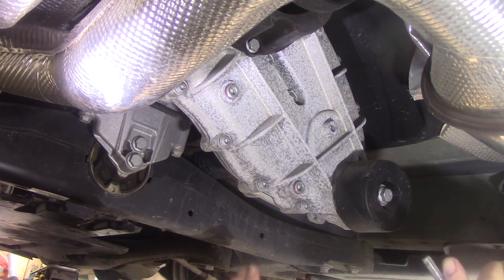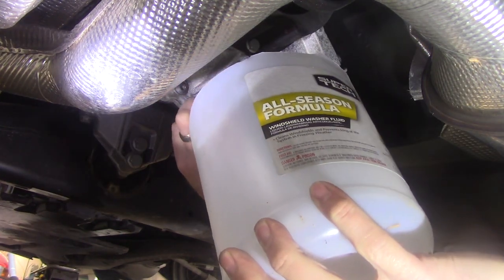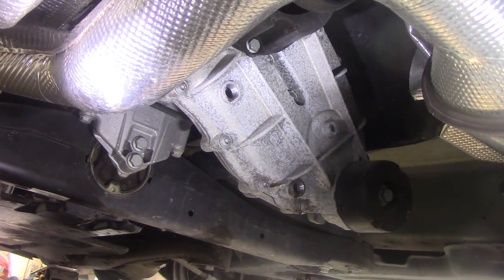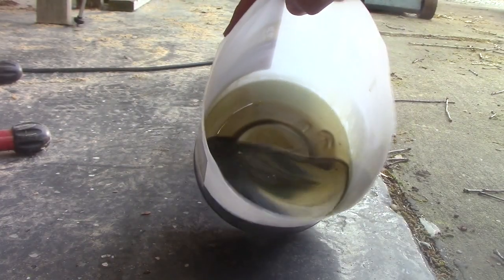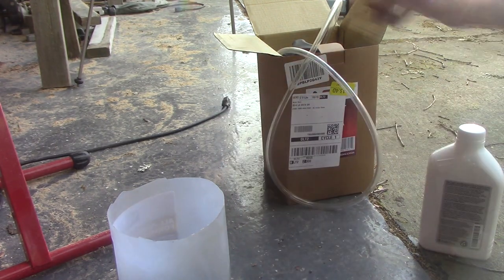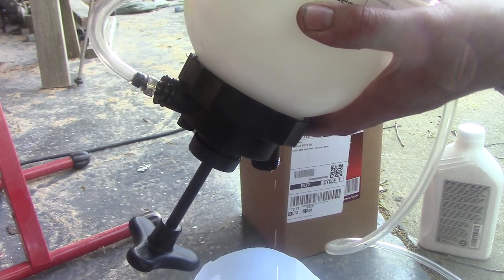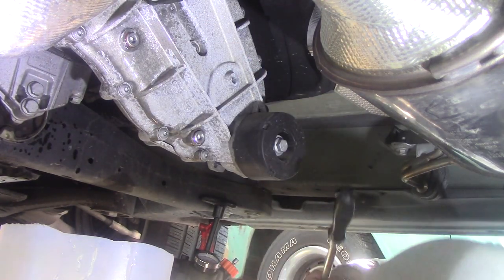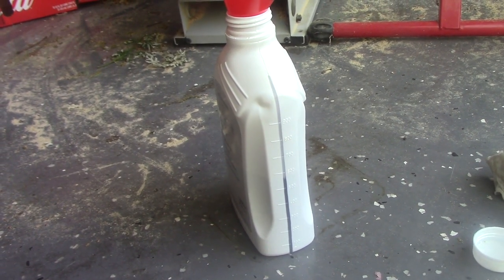VW Touareg Transfer Case Fluid Change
In this video I change the transfer box fluid in my 2012 VW Touareg. VW claims this is lifetime fluid but I do not believe such things so I am changing it using VW branded oil. This should be the same as an Audi Q7 or a Porsche Cayenne.